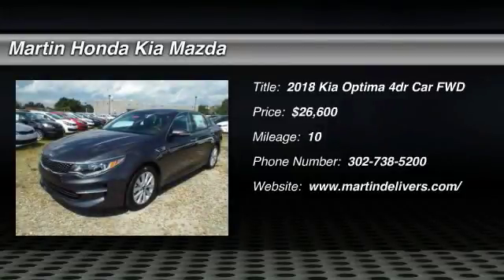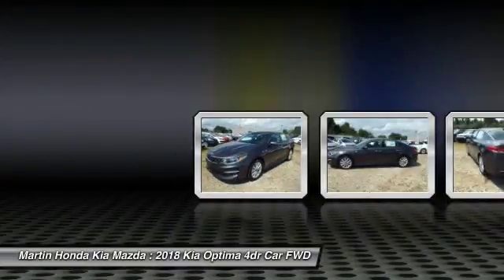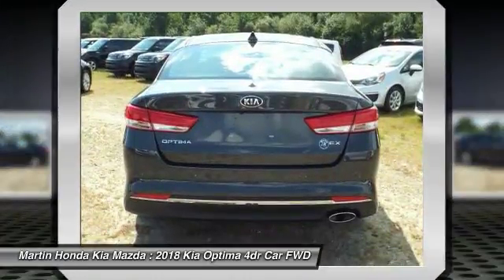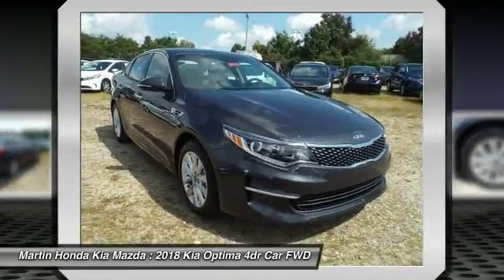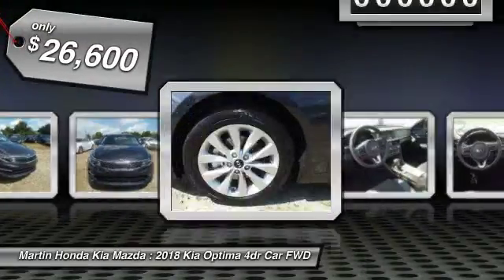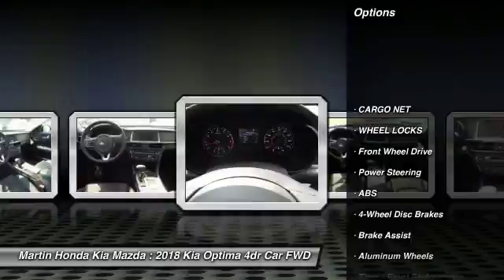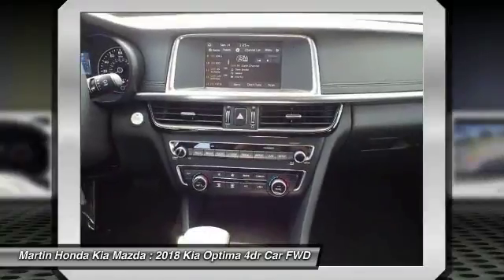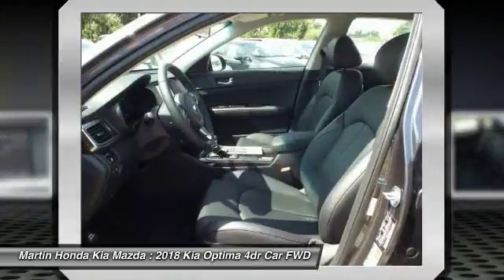2018 Kia Optima Martin Honda Kia Mazda K181059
2018 Kia Optima EX

Looking for the right 4dr car? Today could be your lucky day. this 2018 Kia Optima could be yours.